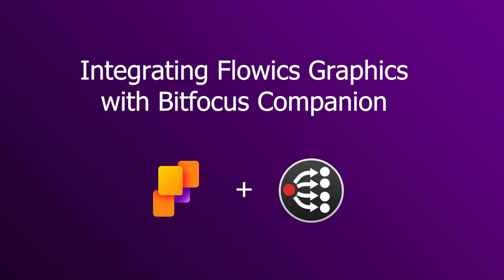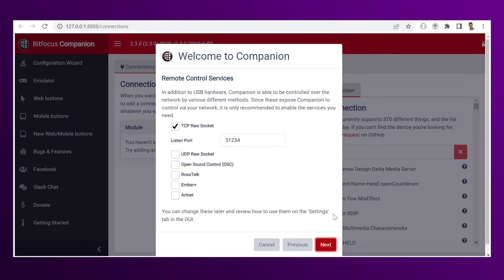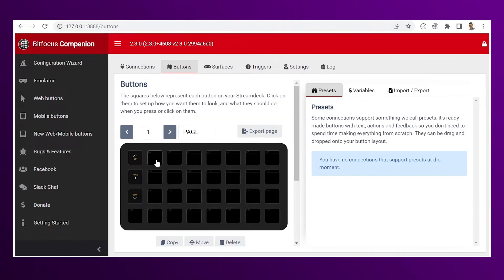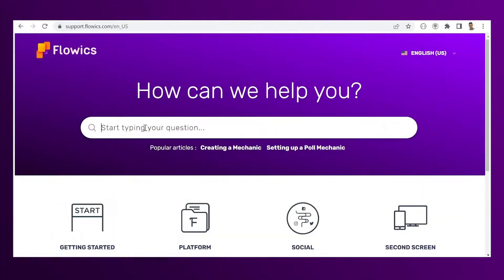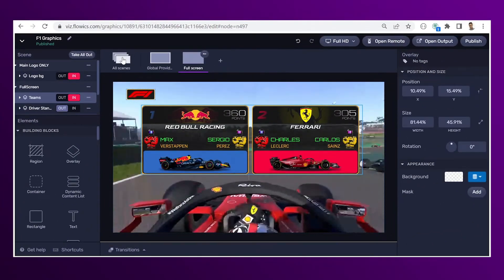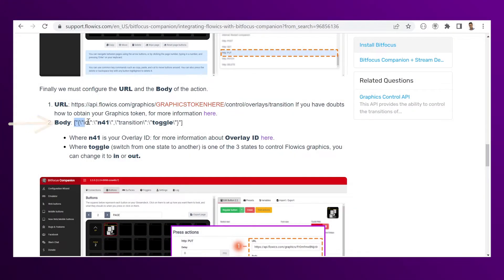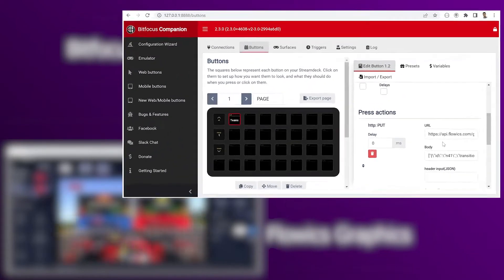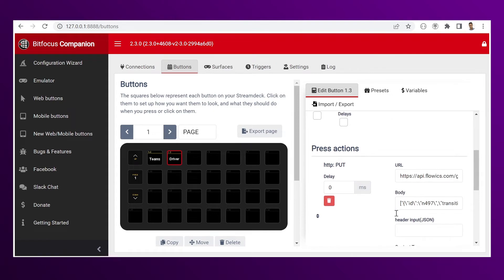Viz Flowics - Controlling Overlays with Bitfocus Companion